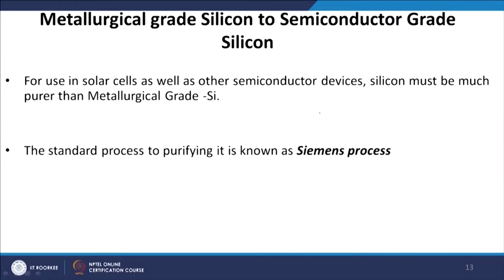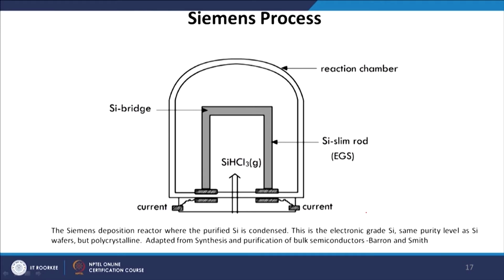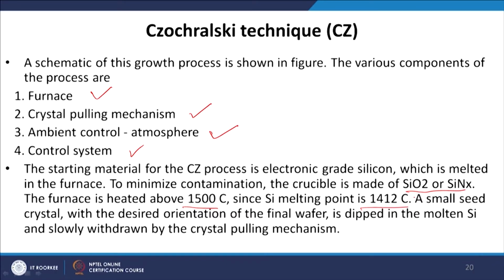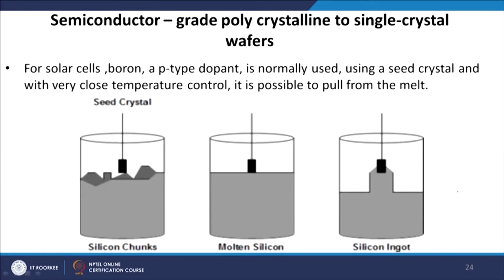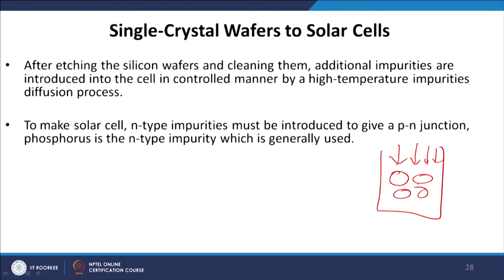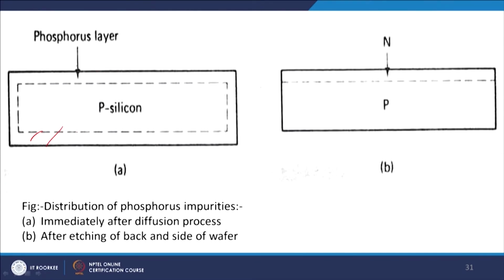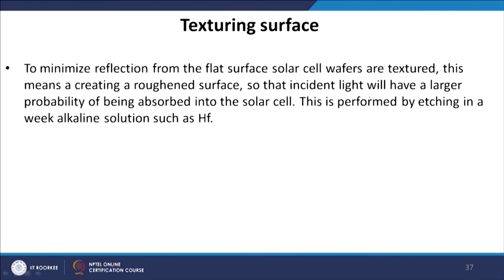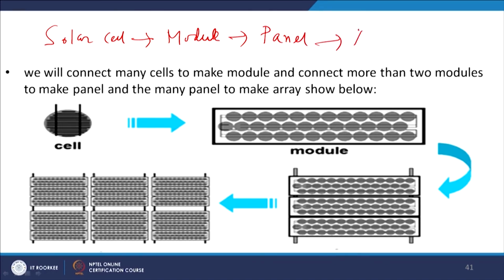Fabrication process of single crystalline silicon